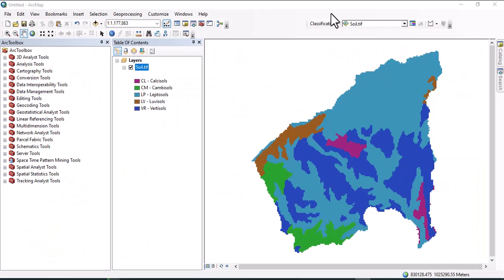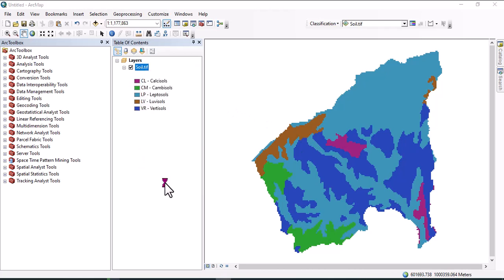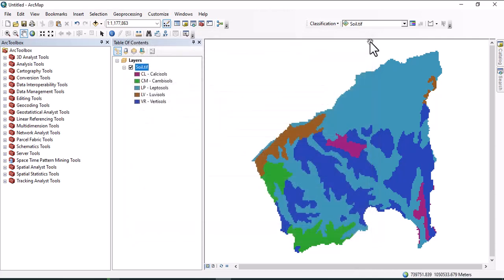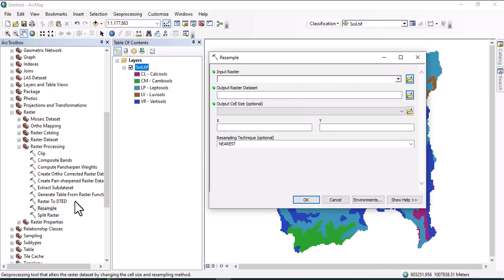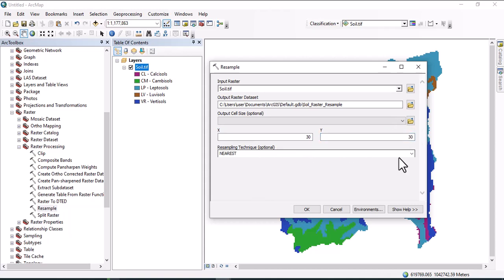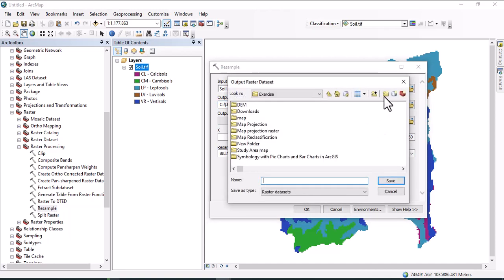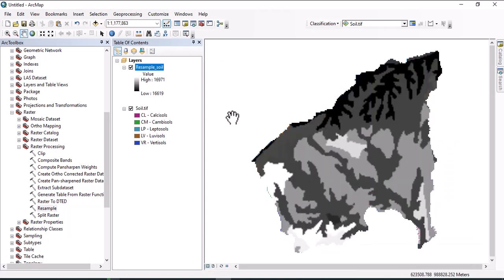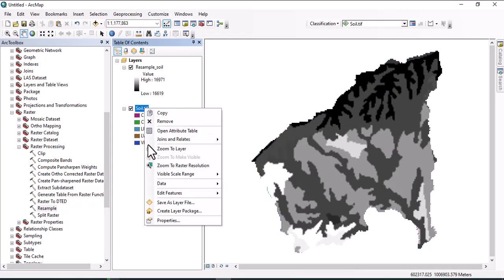How to change the cell size (resolution) of a Raster data using resample tool in ArcGIS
Hello everyone, Welcome to Abebe YouTube Channel. This tutorial shows you how to change the cell size (resolution) of a Raster using resample tool in ArcGIS. Any analysis that uses remote sensing images should have the same resolution mainly during overlay analysis, otherwise, the output raster will display an error message. I prepare this tutorial for my student, hence I thought it could also help students following this channel.

The following video may also at of your interest